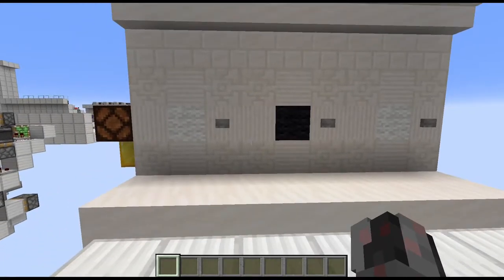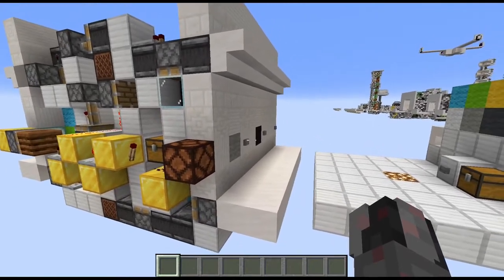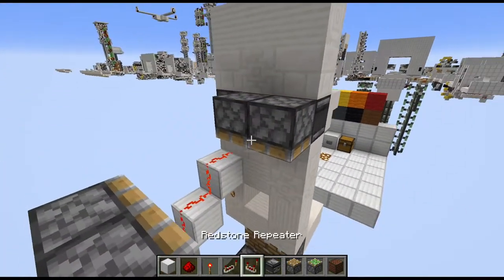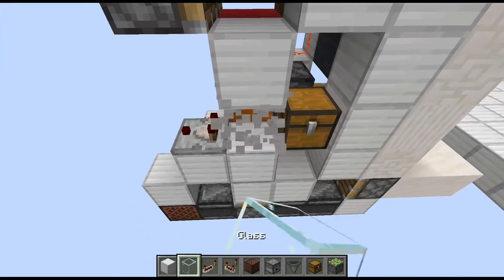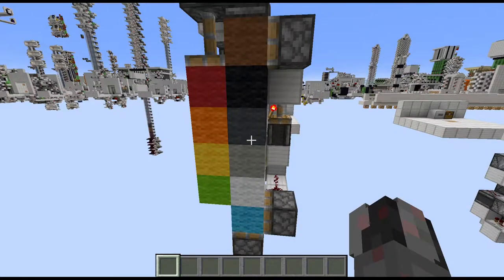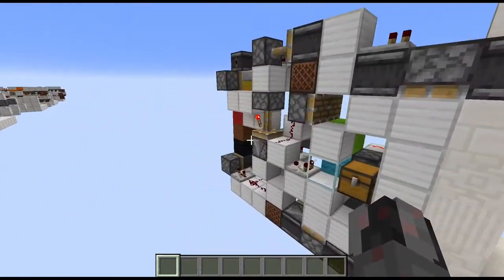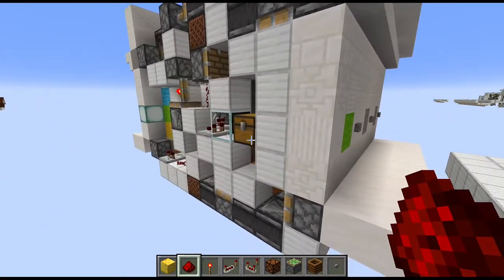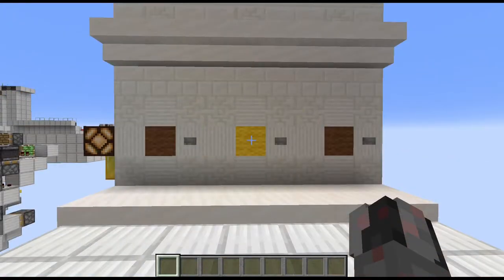Tutorial: Self-Randomizing Colour Combi-Lock [Java 1.13+]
In this tutorial I show you how to build a combination lock that changes the correct combination everytime it gets solved. That way spying on people entering the combination is futile.

Intro: 0:00
Modules: 4:41
Programming the Randomizer: 13:35
Reading out and Reseting: 16:25